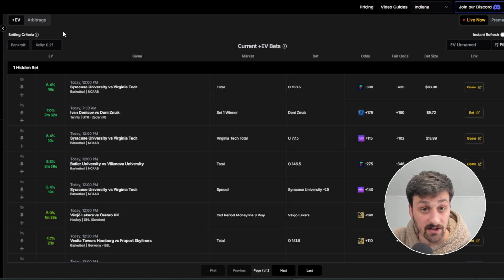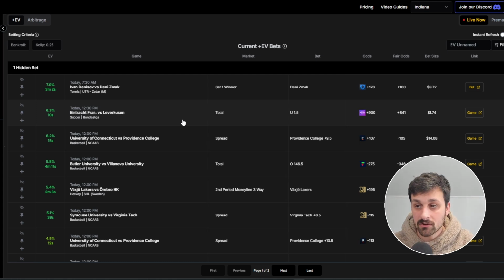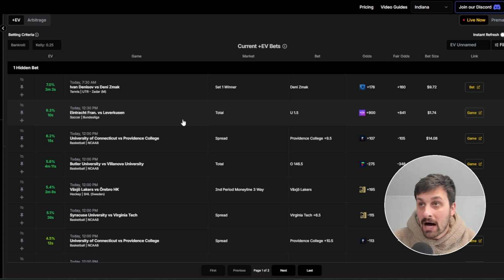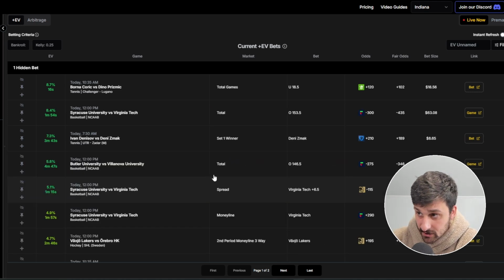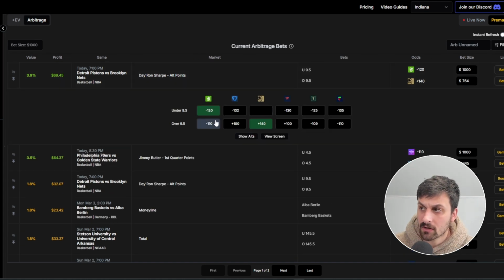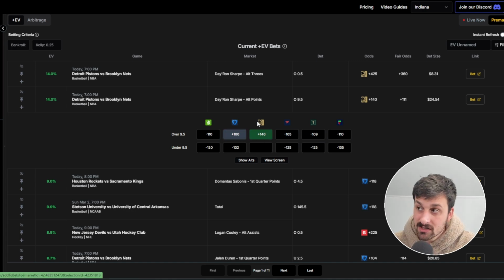Brutally Honest Advice to Maximize Live Betting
Here are my honest thoughts about how to approach live betting with Oddsview.